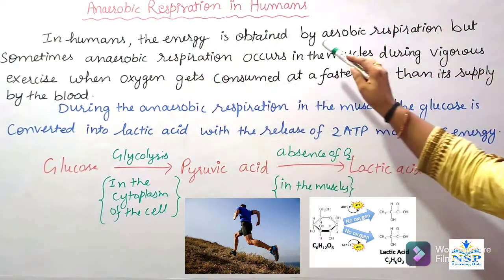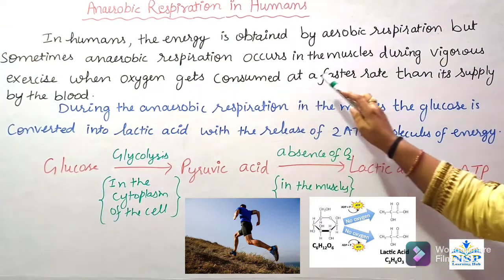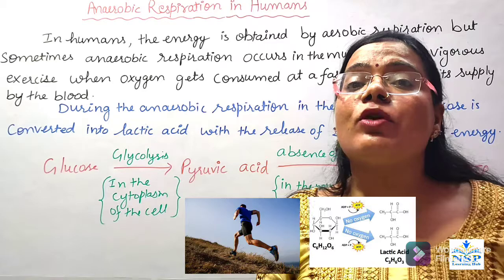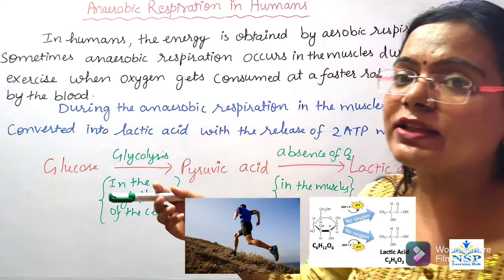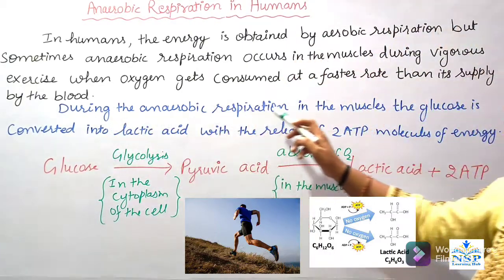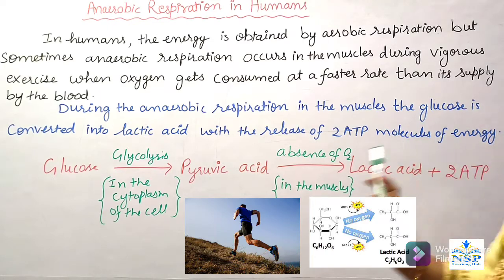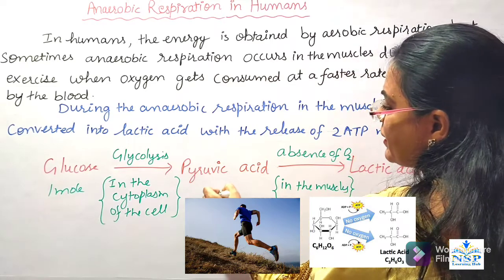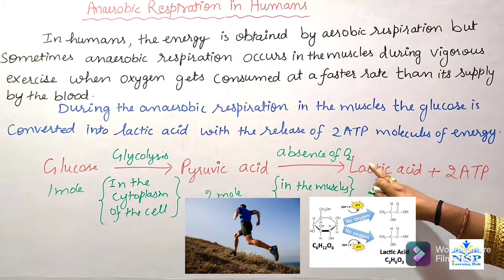Anaerobic Respiration in Human muscle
Anaerobic Respiration in humans muscle occurred at the time of vigorous exercise because of lack of oxygen